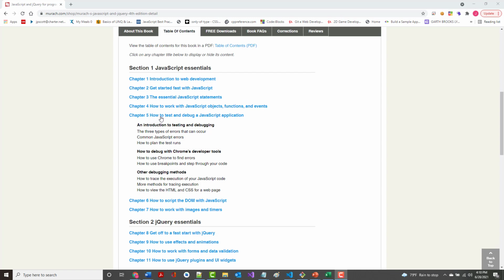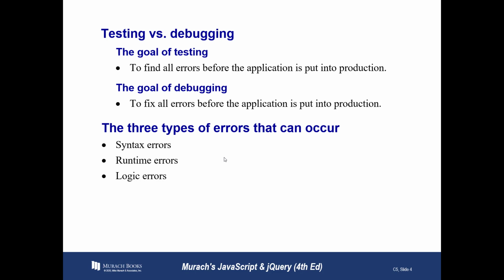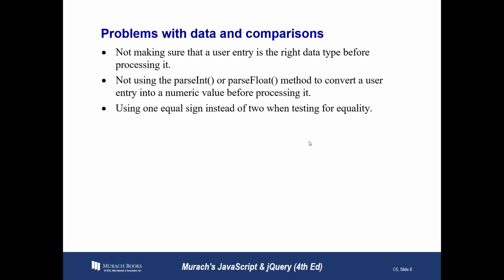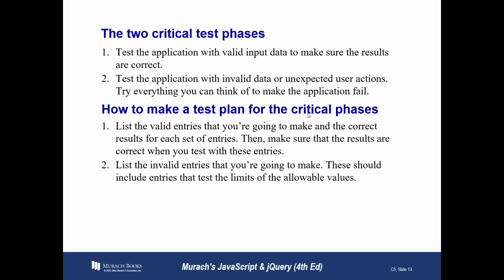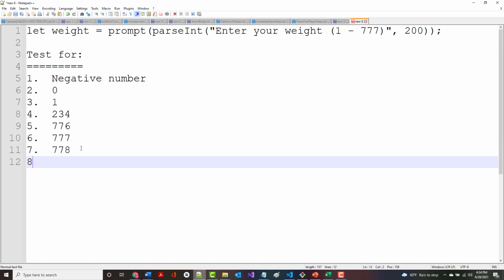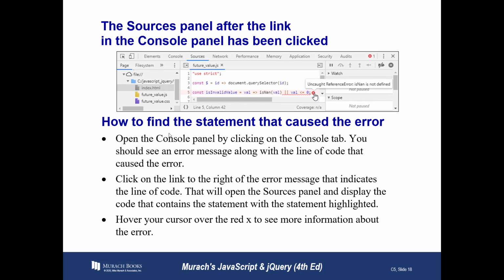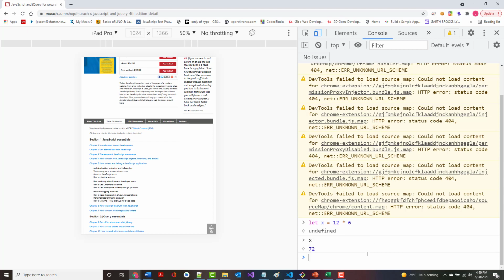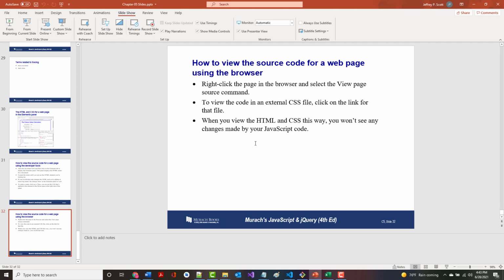AWD1000 - JavaScript - Chapter05 - PPTs